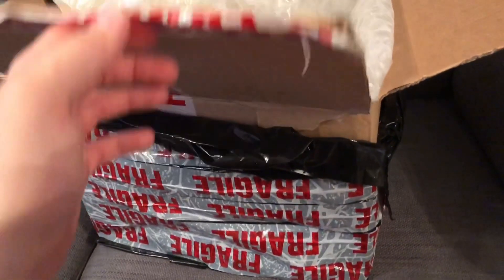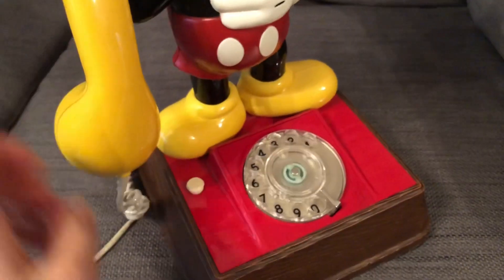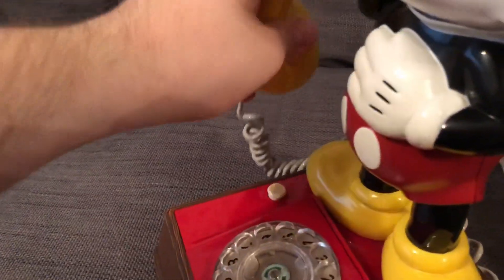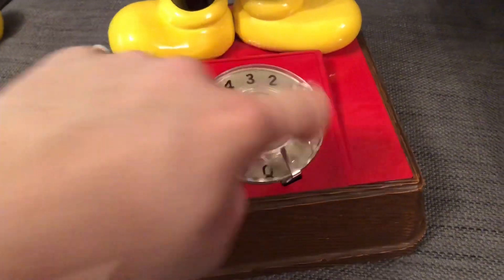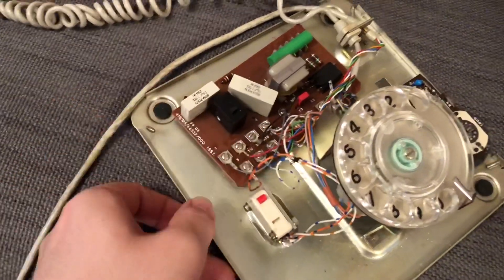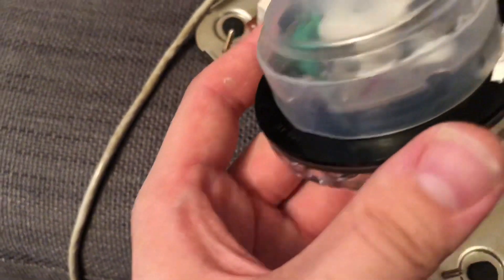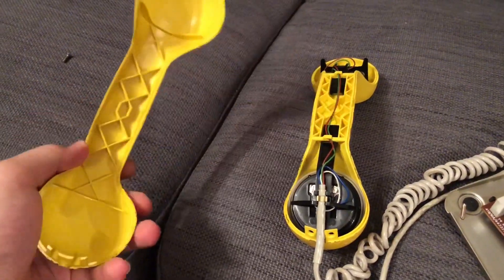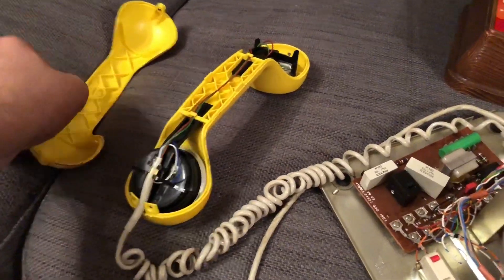GPO Mickey Mouse Telephone! Another One! This One Is Special 😉 First Look